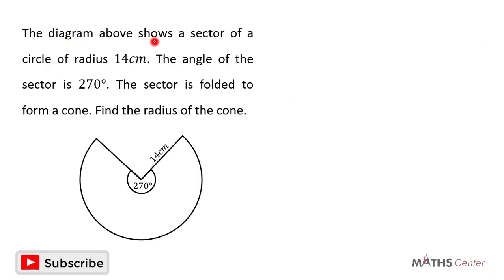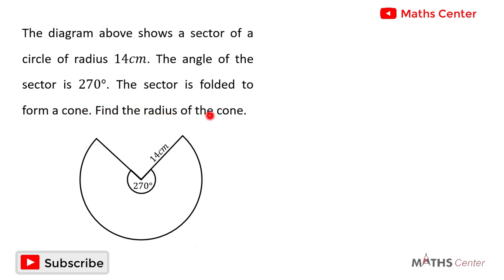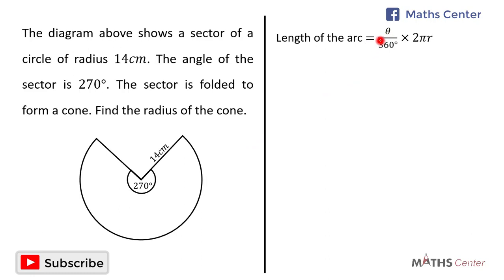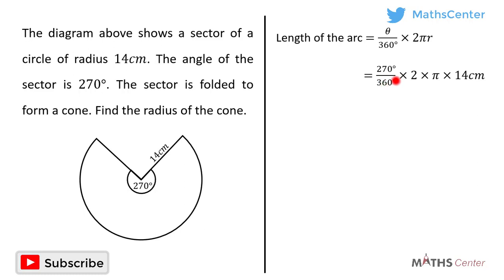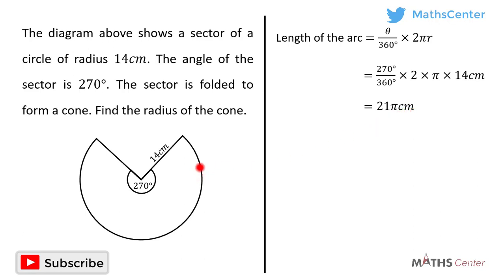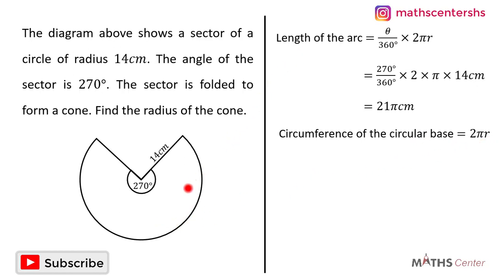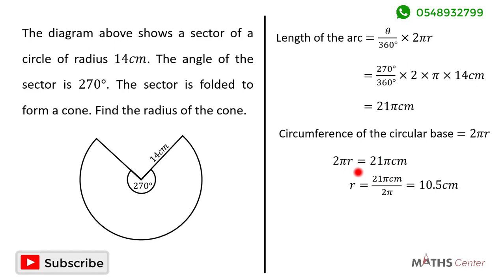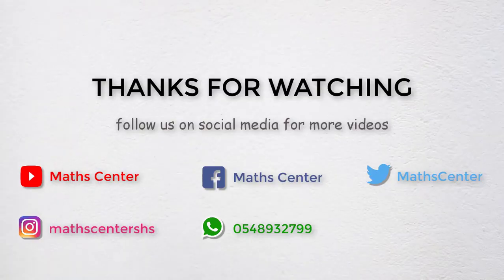Mensuration | Cone from a Sector | Likely Examination Questions | Maths Center